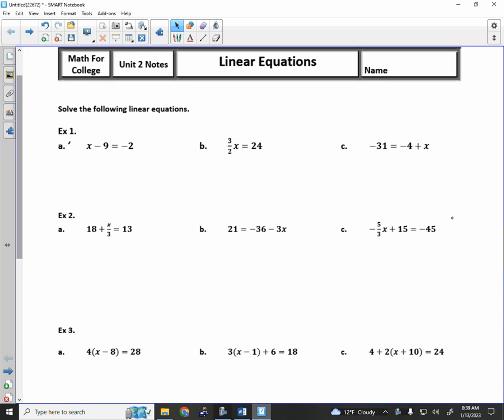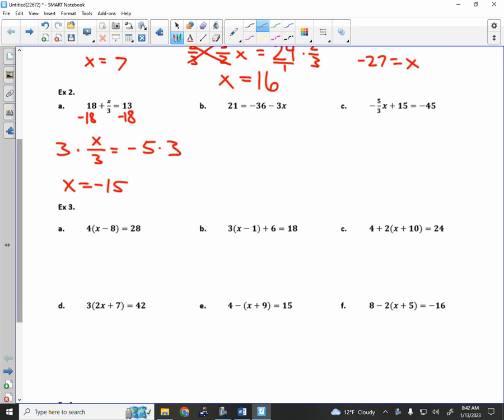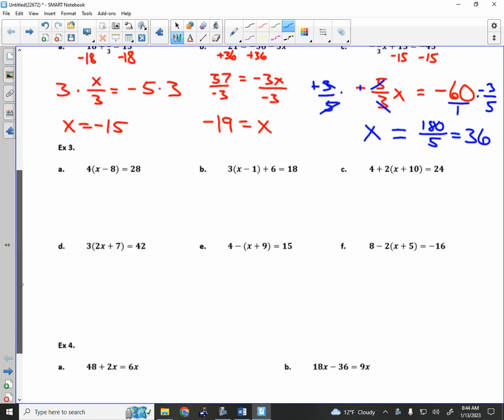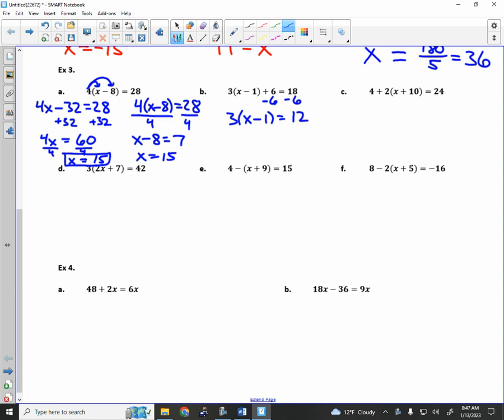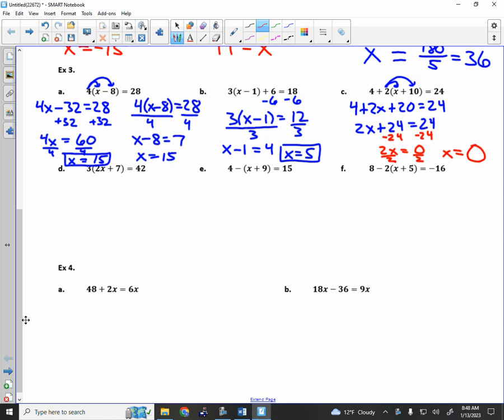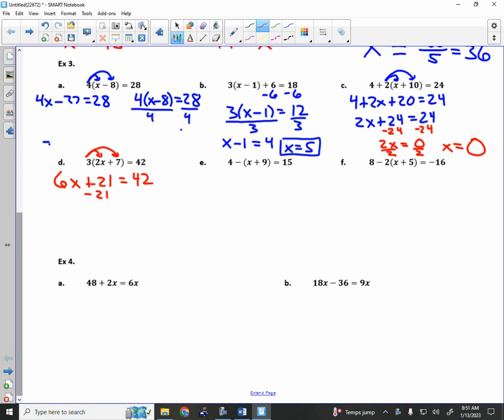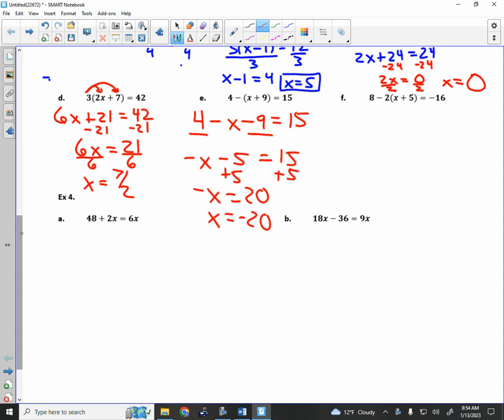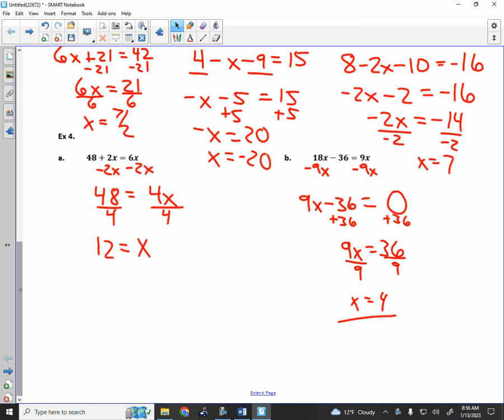Math for College Solving Linear Equations Part 1 2023